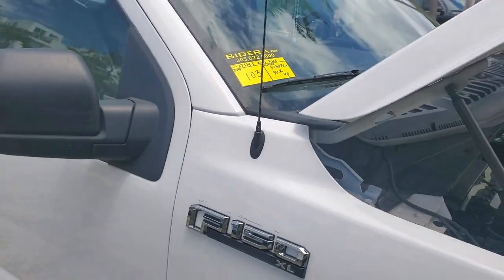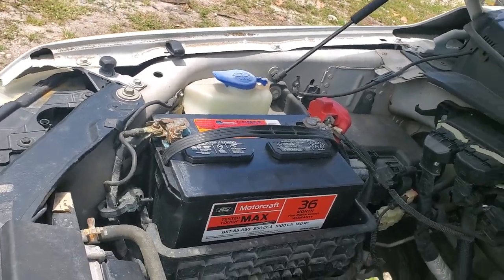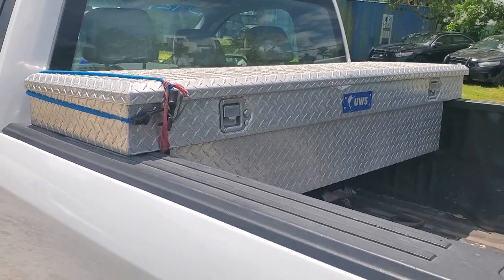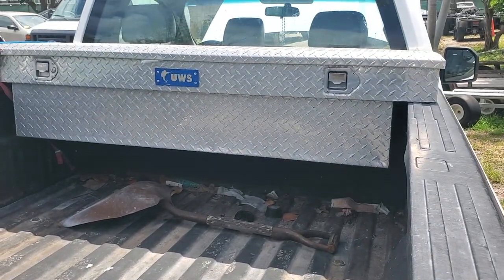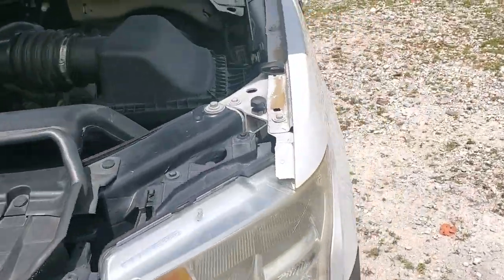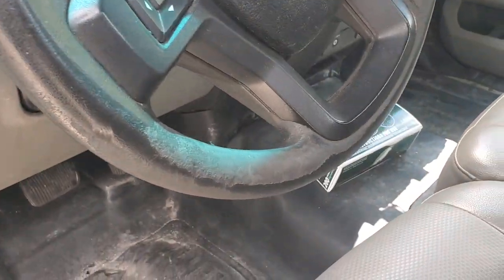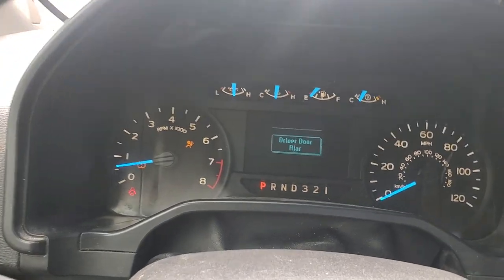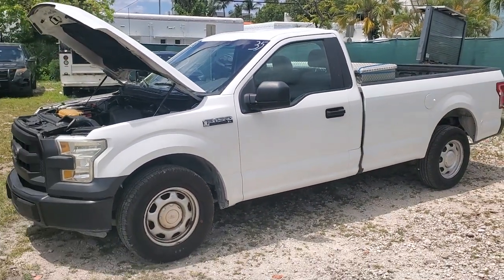2015 Ford F150XL Lot#103